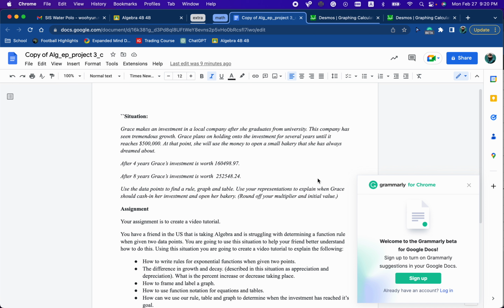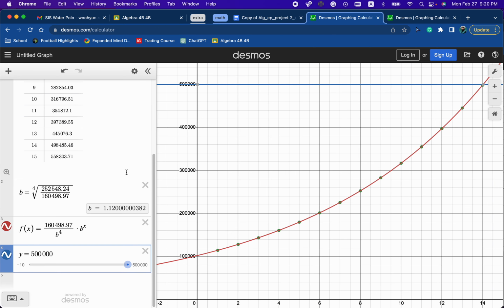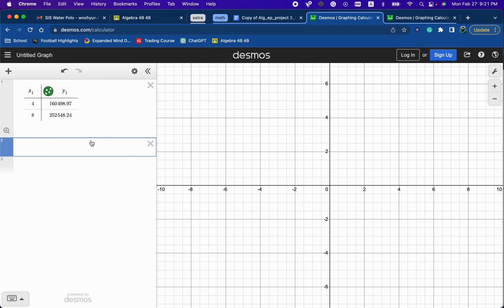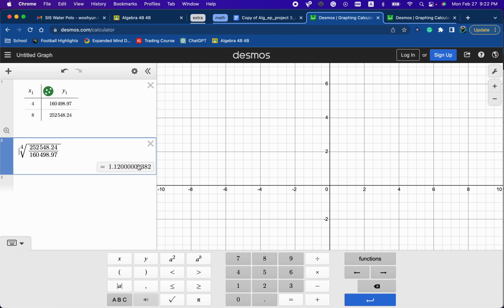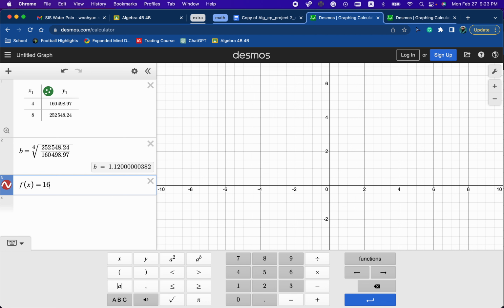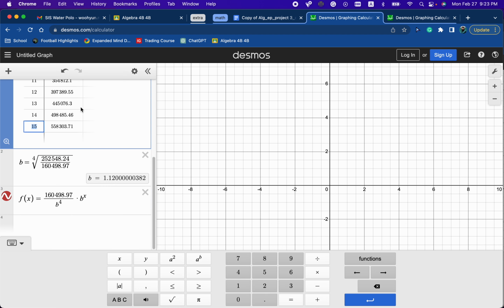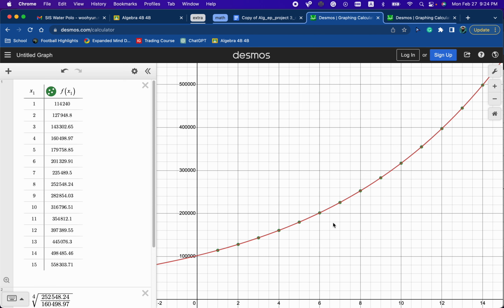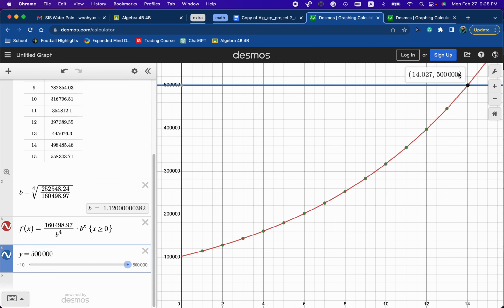Ray's Math Lesson